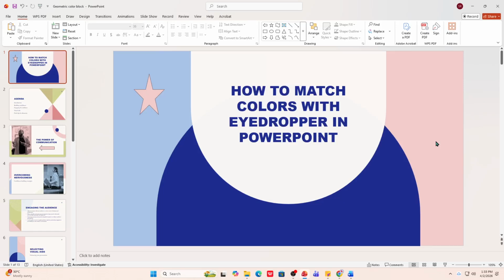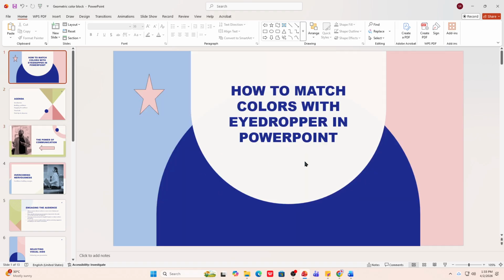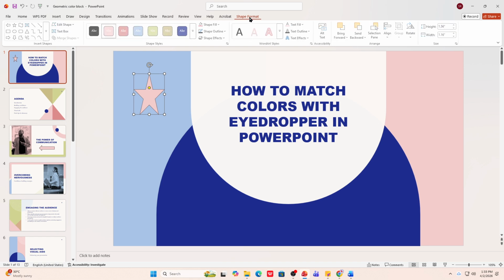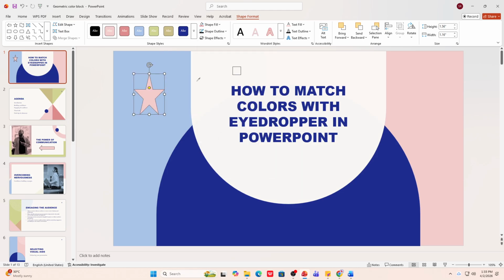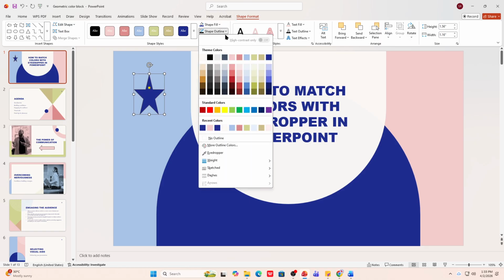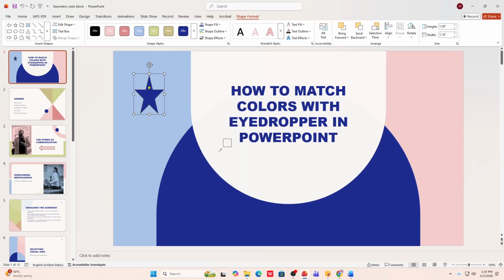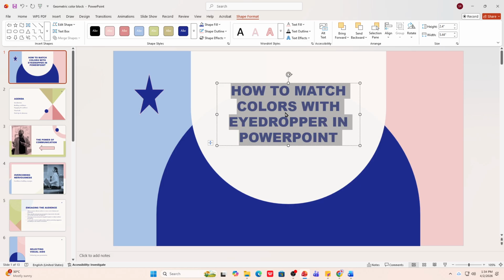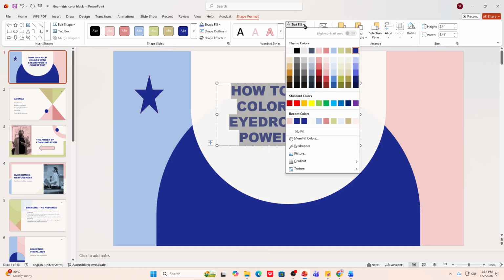How to Match Colors with Eyedropper in PowerPoint [2026 Guide]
In today's video we cover: powerpoint eyedropper, match colors powerpoint, eyedropper tool powerpoint, how to use eyedropper in powerpoint, powerpoint color picker, match colors in slides, powerpoint design tips, ppt color matching, powerpoint tutorial 2026, microsoft powerpoint tutorial, powerpoint beginner guide, color consistency powerpoint, pick color from image ppt, powerpoint tips and tricks, power point eyedropper, powerpont color tool, powepoint eyedropper